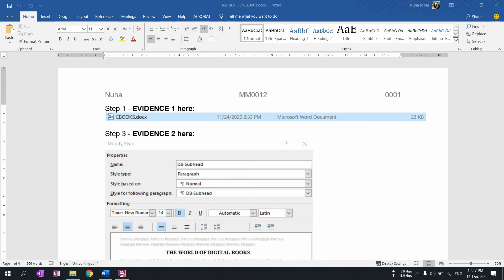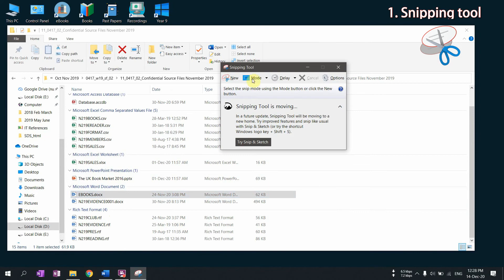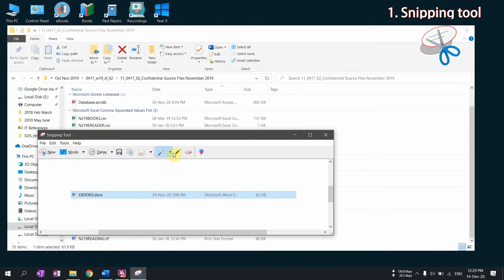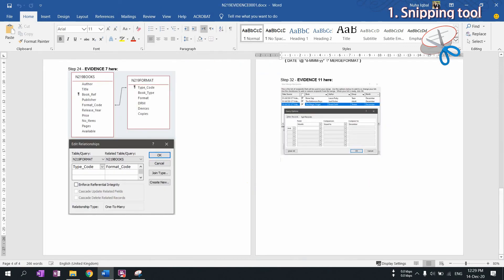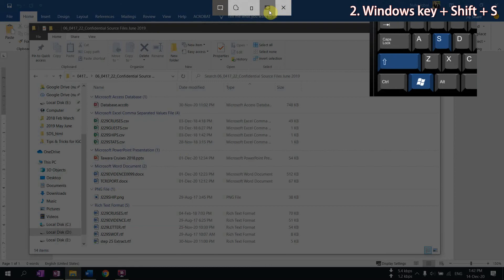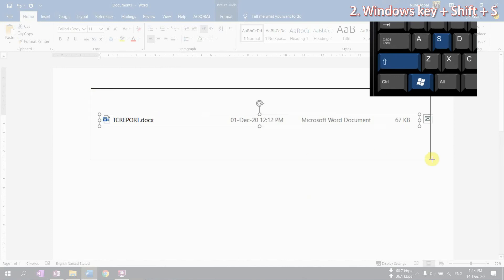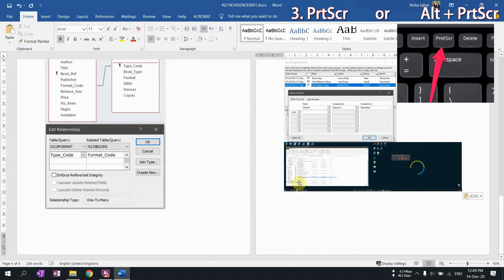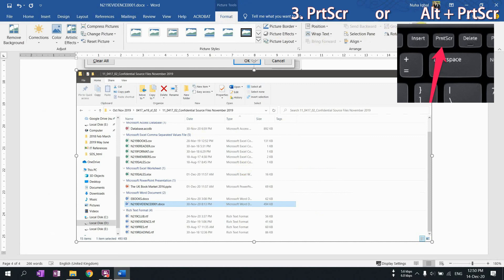Taking screenshot methods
This video is explaining different ways on how to take screenshots on PC.

0:00 Intro
0:12 Method 1: Using Snipping tool
2:11 Method 2: Windows key + Shift + S
3:35 Method 3: PrtScr key or Alt + PrtScr